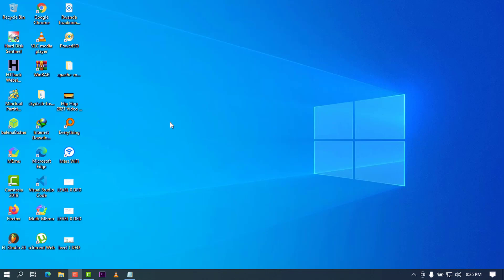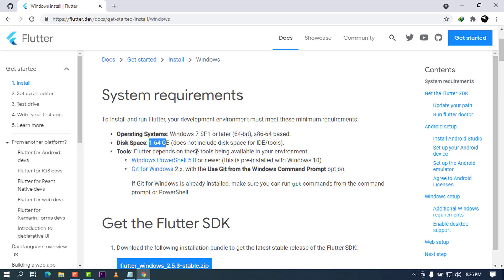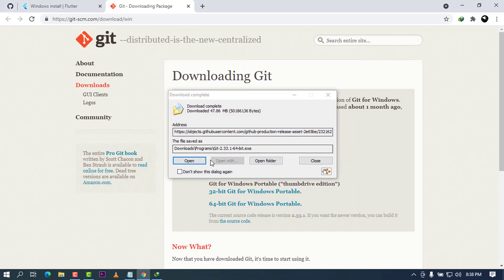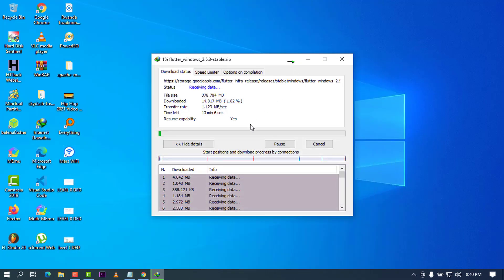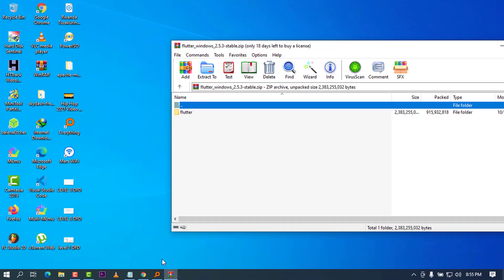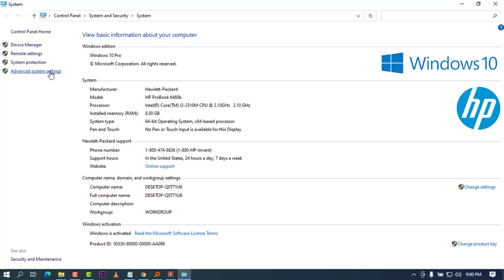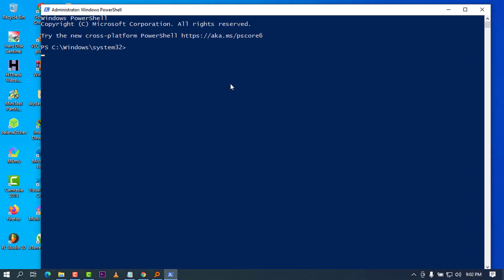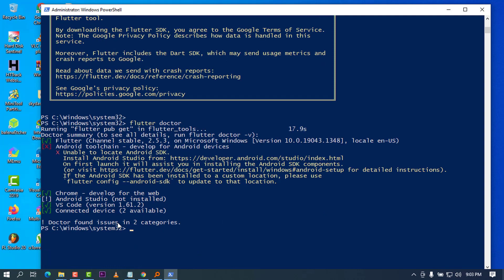How to Install Flutter On windows 10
In this video,I Will show you How to Install Flutter On windows 10. Enjoy!